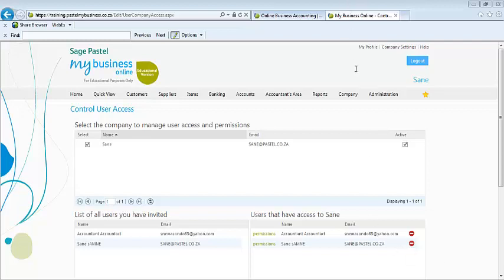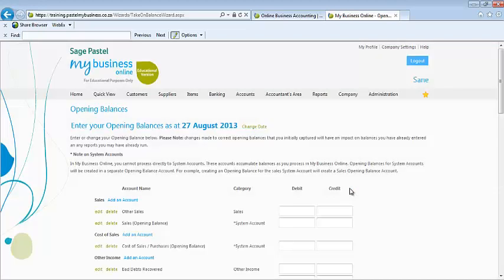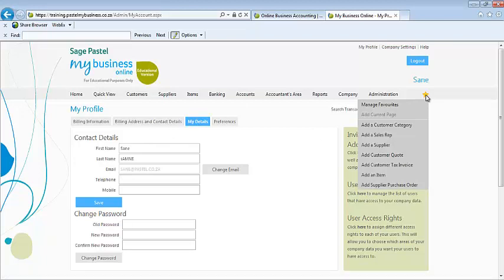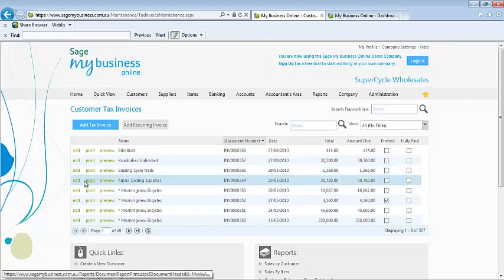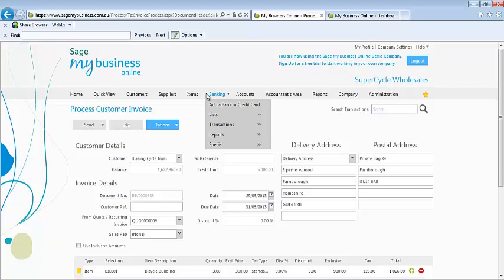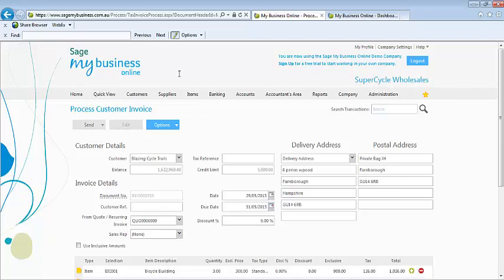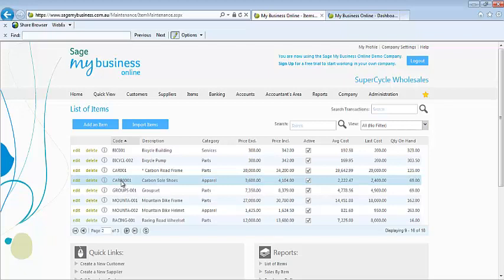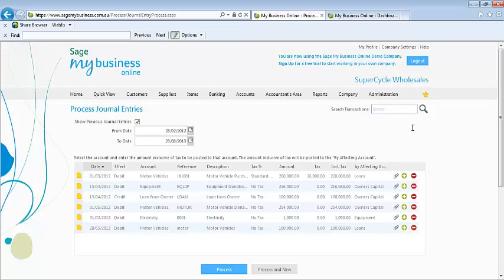Sage My Business New Features Webinar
This Sage webinar will show you all the new features available in Sage My Business.